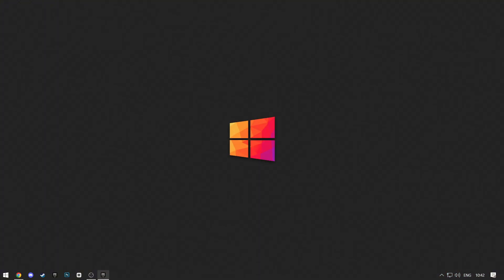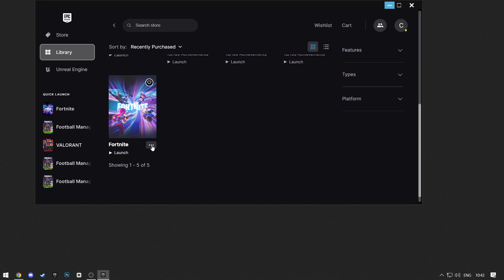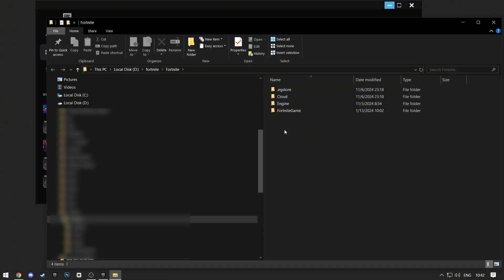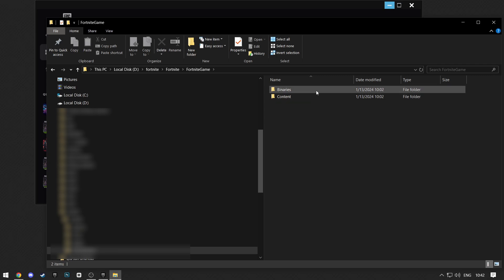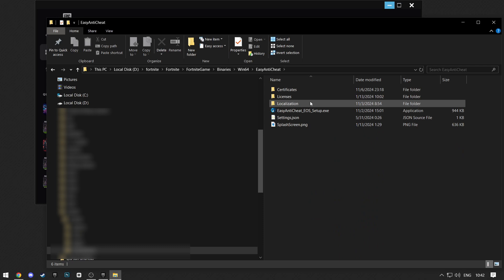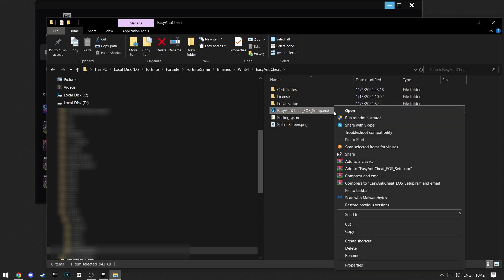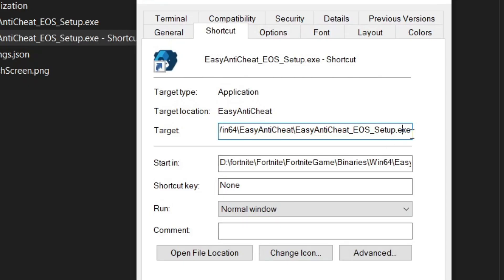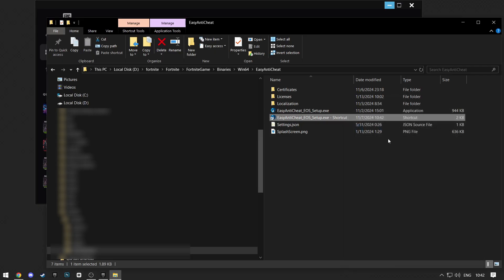How To Easily Fix Fortnite Easy Anti-Cheat Is Not Installed | 2025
Today I'll show you how to fix easy anti-cheat is not installed in Fortnite. To fix Fortnite easy anti-cheat error just follow my steps.